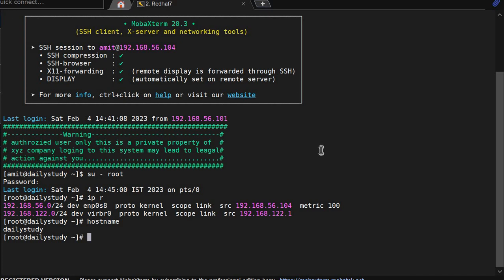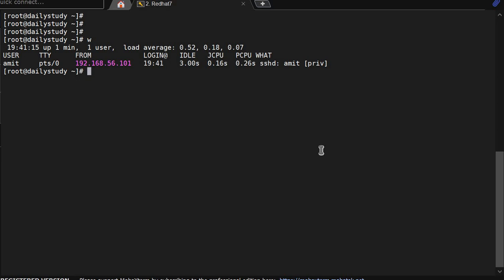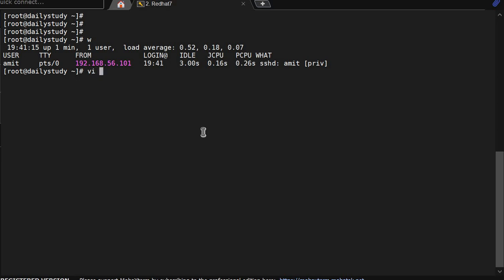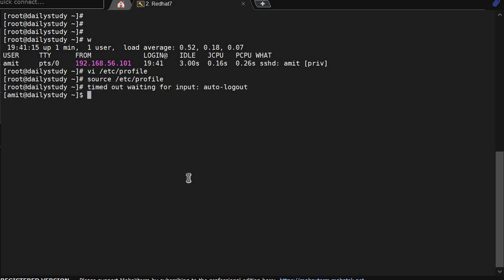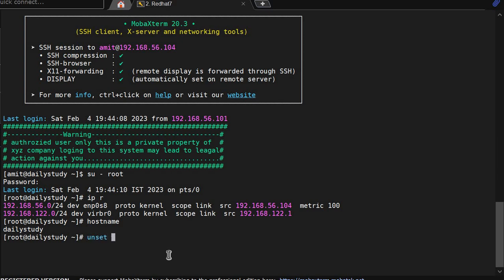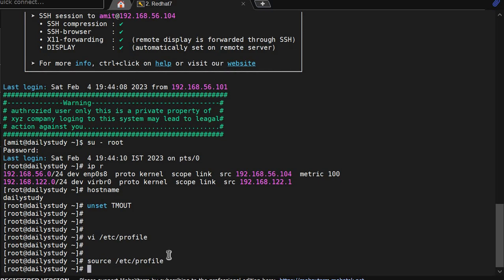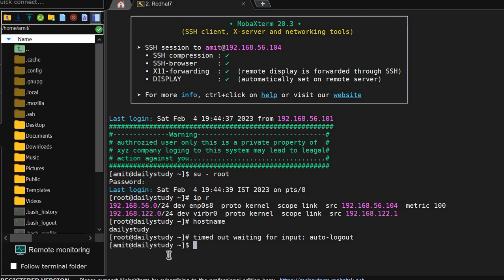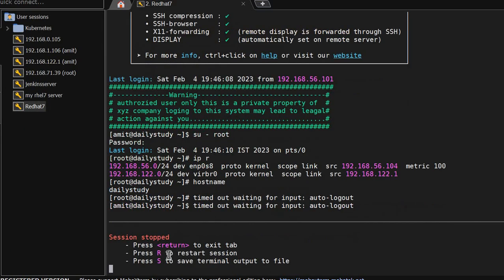How to set timer for auto logout of ideal user in Redhat Linux, Centos and Ubuntu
Under this video we have covered how to set timer for ideal user auto logout.